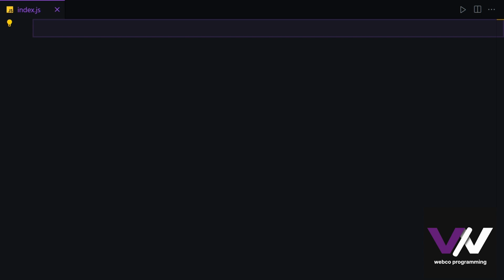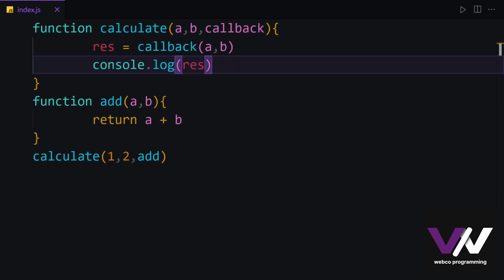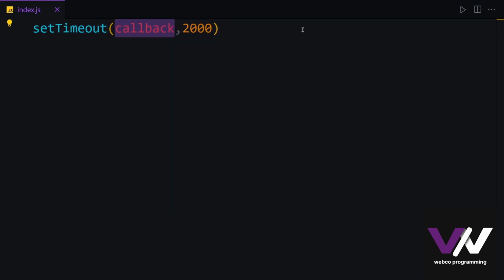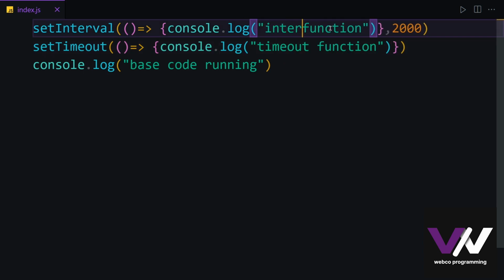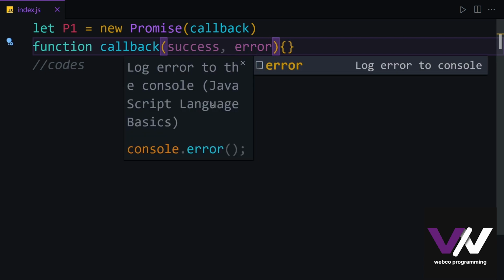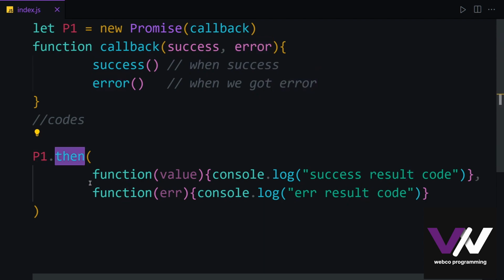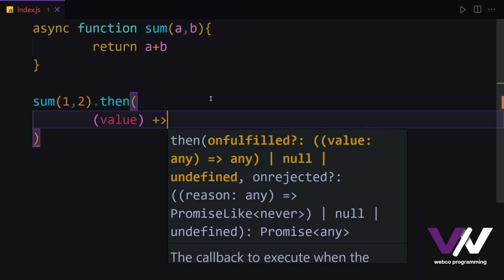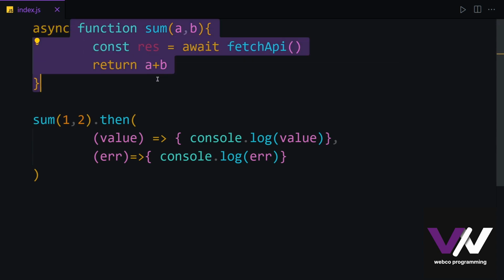Advanced JS Asynchronous | full free JavaScript crash course from scratch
Learn javascript ,callback Functions,Asynchronous ,setTimeout(),setInterval(),promise,Async,await

00:00 intro
00:30 callback Functions
03:56 Asynchronous
04:30 setTimeout()
06:48 setInterval()
08:13 promise
13:05 Async
16:00 await